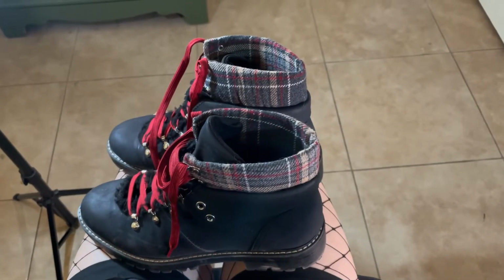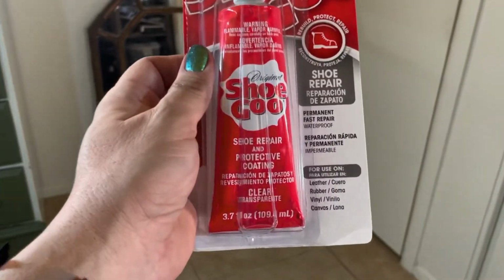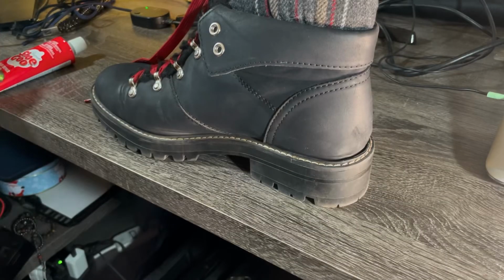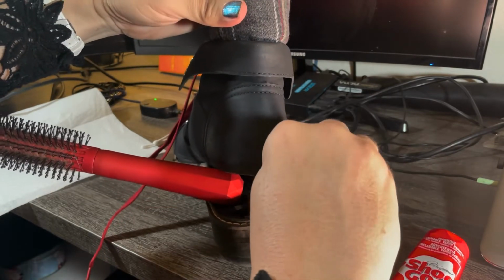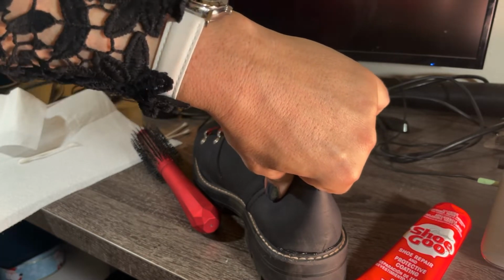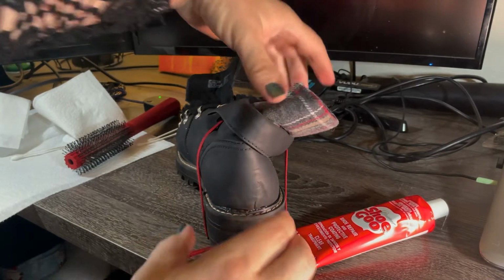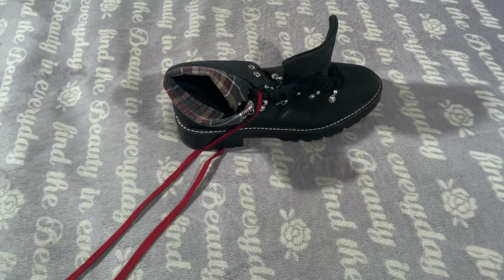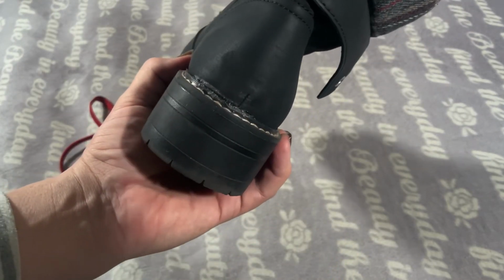How To Repair Broken Boot Soles With Shoe Goo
I accidentally broke the sole on one of my favorite new pair of boots. I thought they were gone until I found a glue product that so far was worked really well at reattaching the soles to the upper part of the boot.

Here I show you a very simple way to fix them yourself so you don’t have to pay a lot to have it done.

If you have ever purchased inexpensive shoes, odds are high you will eventually need to get them fixed. This simple adhesive from Amazon will save your shoes so you can wear them again.

Shoe Goo Repair Adhesive for Fixing Worn Shoes or Boots, Clear, 3.7-Ounce Tube

Time and Tru Women's Plaid Cozy Hiker Boot